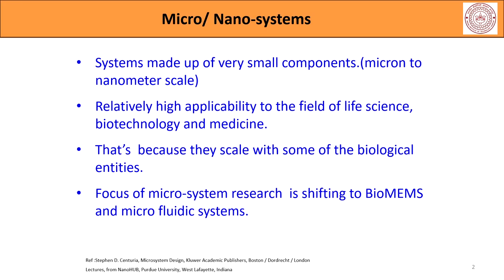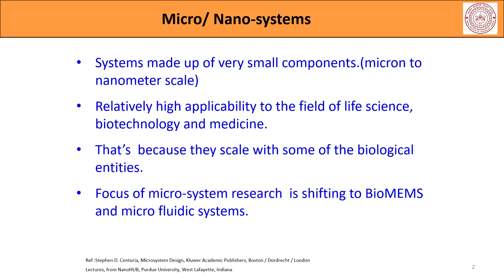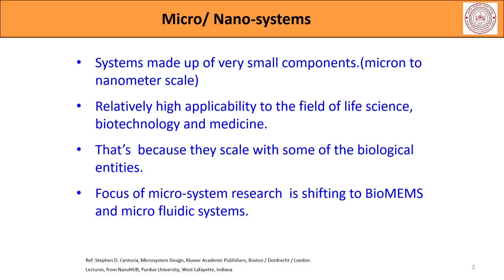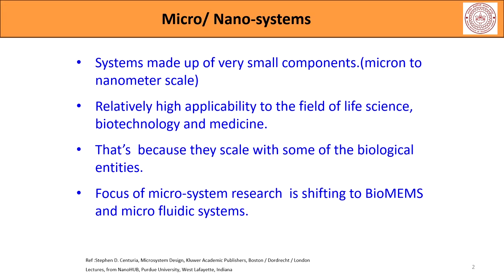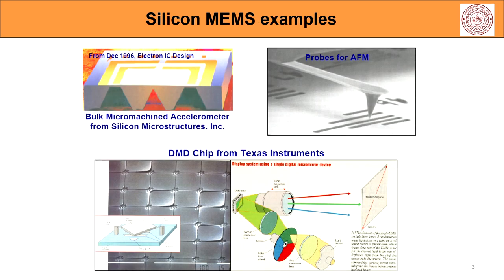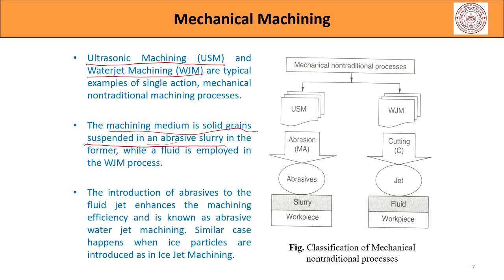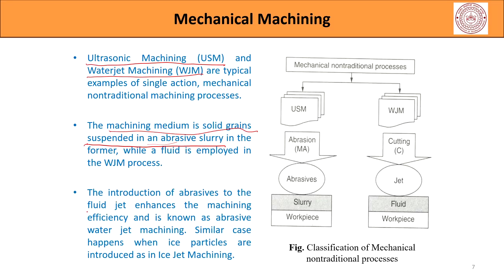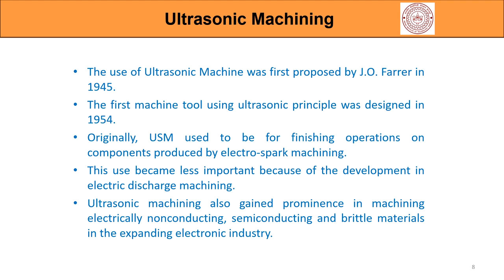Lecture 2 - Ultrasonic Machining